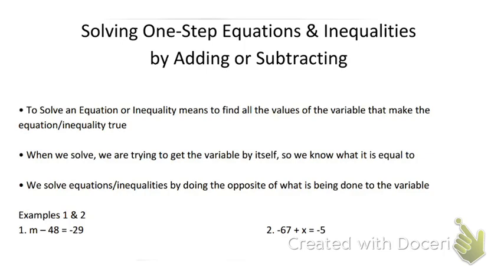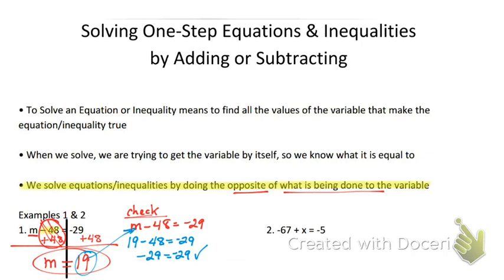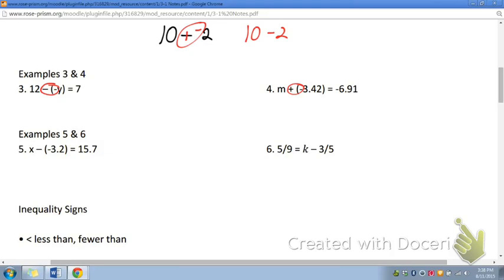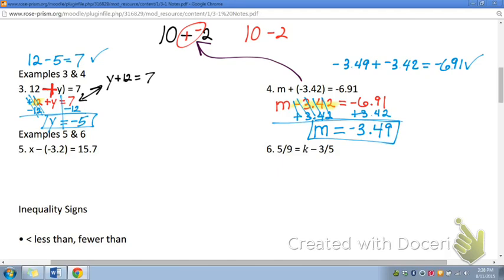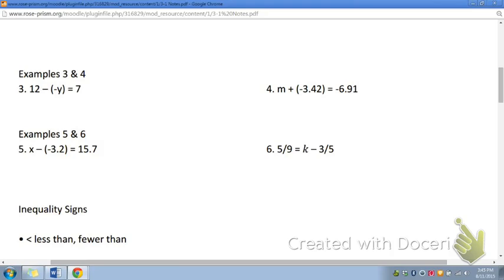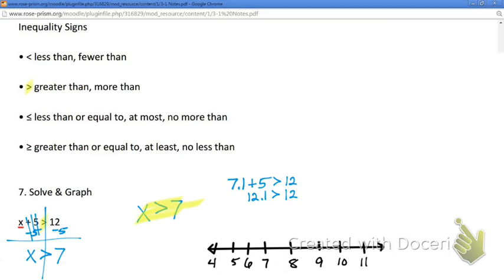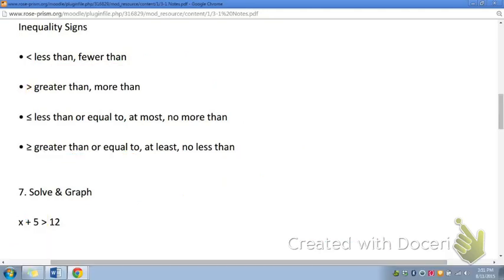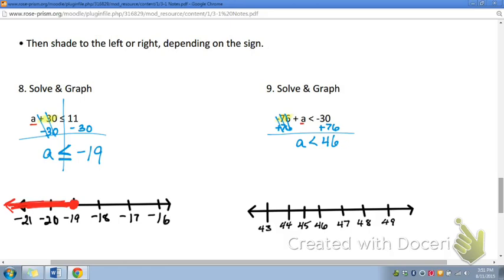3-1 video lesson